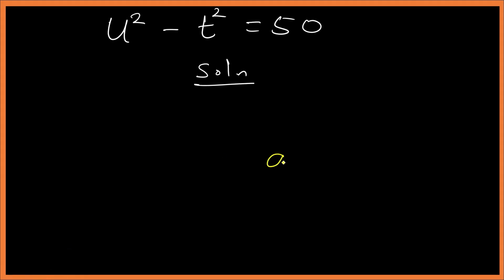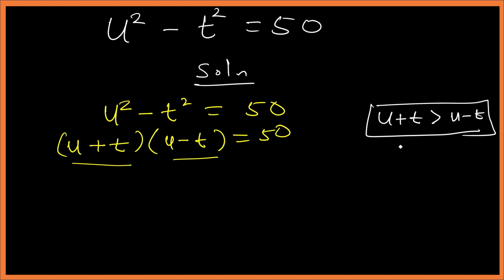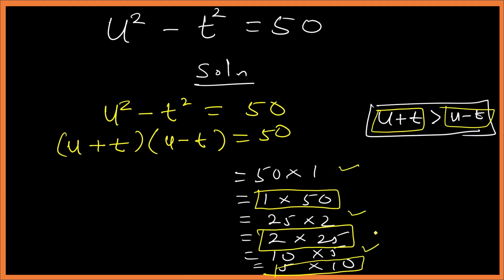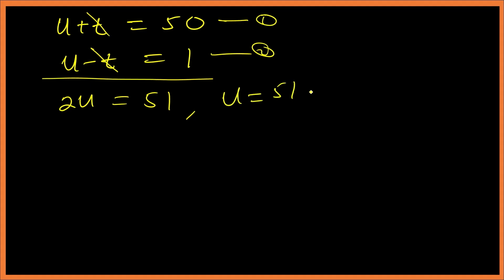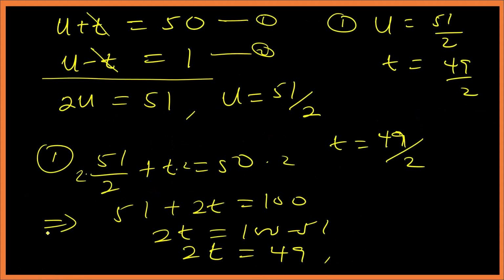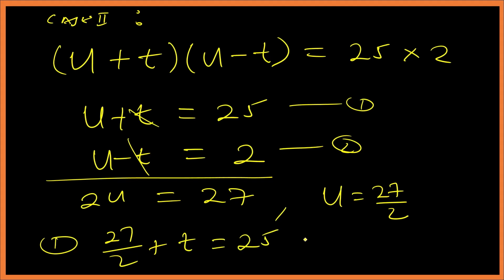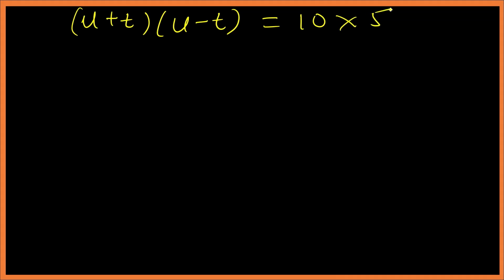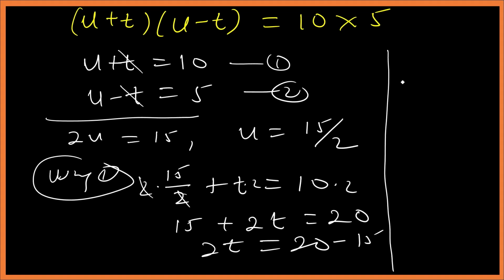Can You Solve This Tricky Higher Level Mathematics ? | Try Your Best